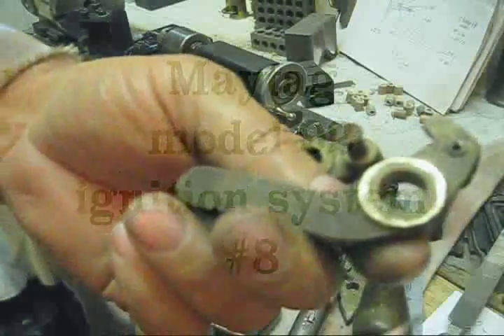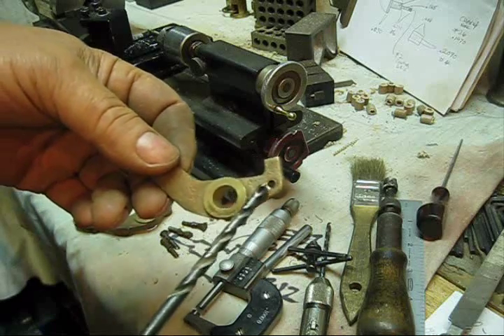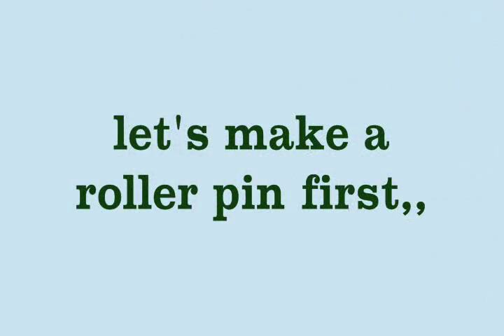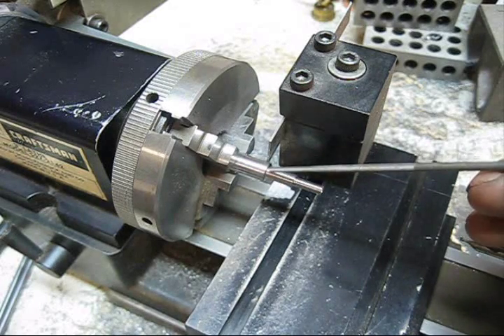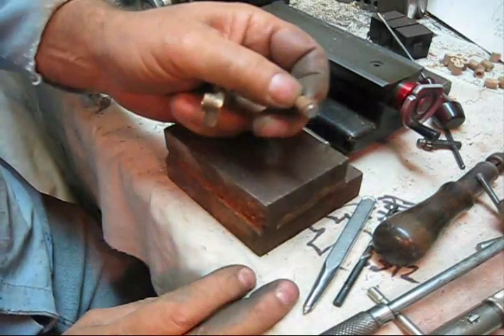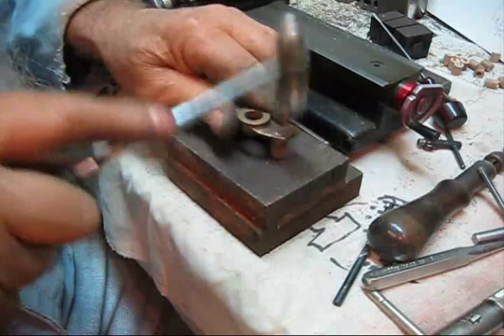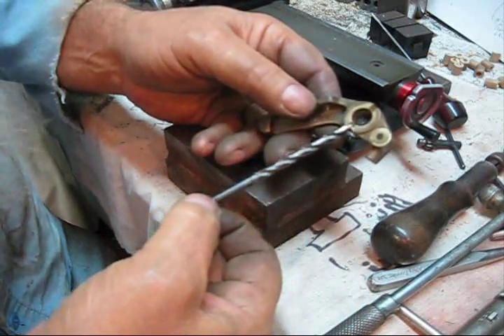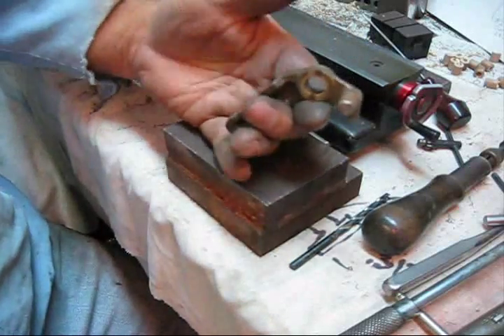Maytag model 92 ignition system #8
Governor arm rebuild, we got 'er done, made the roller (garolite), made the pin (mild steel), we will get many more years of service out of this repair,,,, how to machine the pin for the governor arm roller,,, seems the size of these parts are a perfect size project to be made on the sherline lathe, model 4000, and then we will install a couple into the brass (or pot metal) arm, use a heavy bench block, small ball peen hammer, use a medium blunt punch to start the flair and then peen over for a tight fit,   leave a comment, subscribe, pass it on,,,,, this is the end of part eight, to be continued,,, (made in Arkansas),,